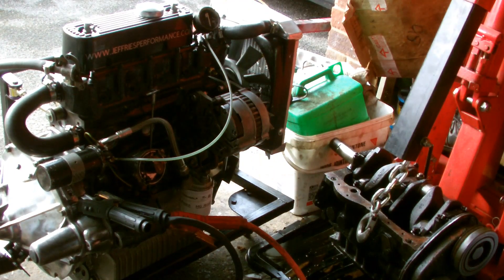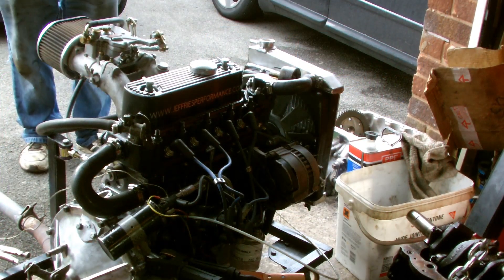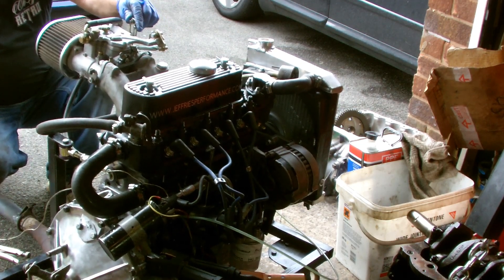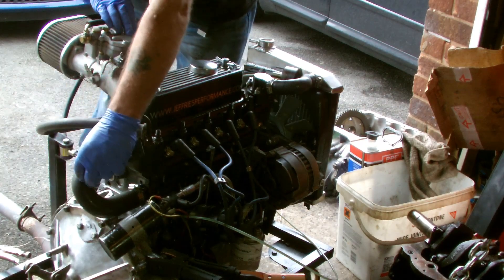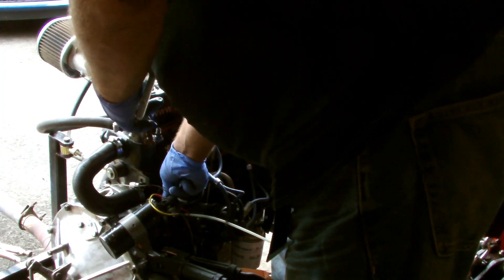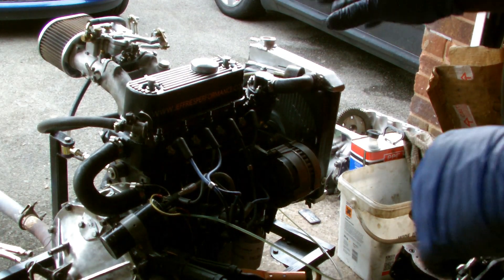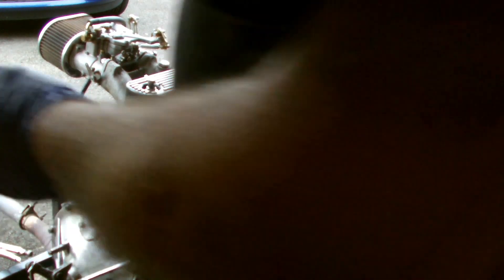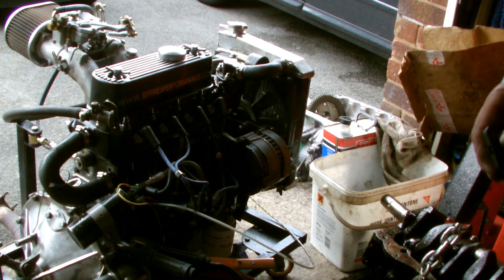classic mini 1380 engine first start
this is a short video of the first start of my 1380 engine with the piper 649 scatter camshaft.